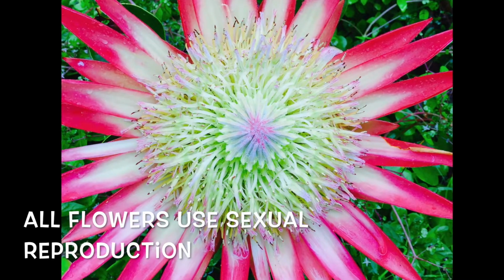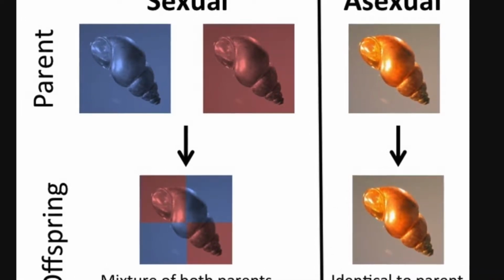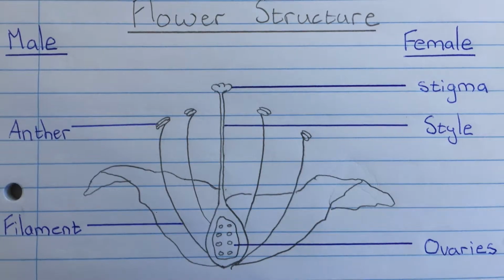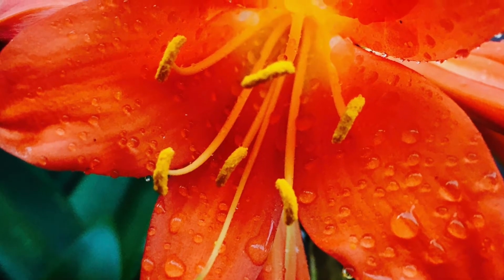Plant Diversity Movie by Adam Stonestreet and Michael van der Merwe